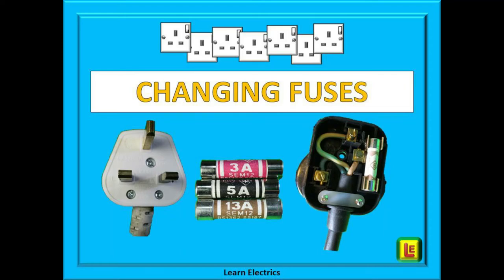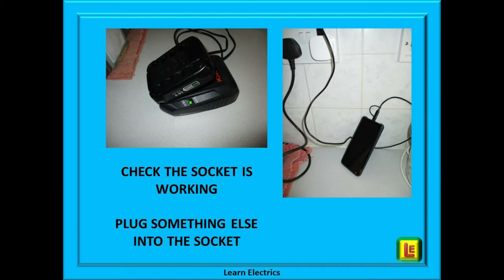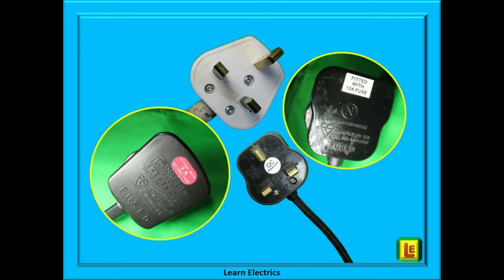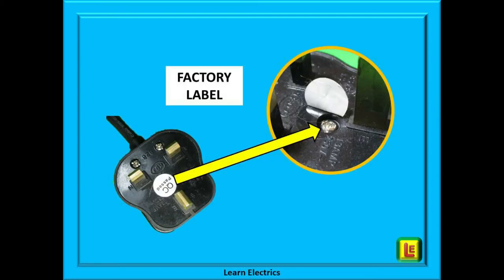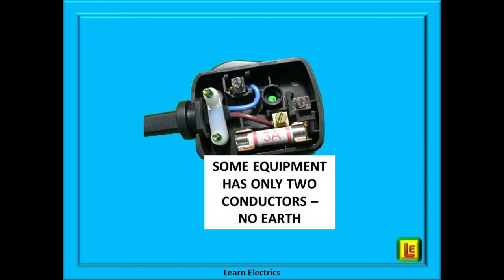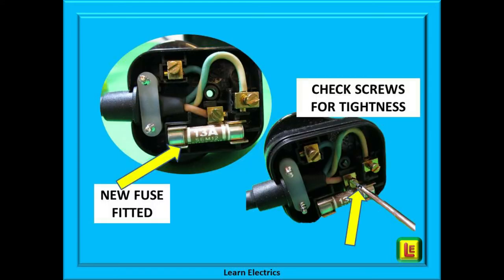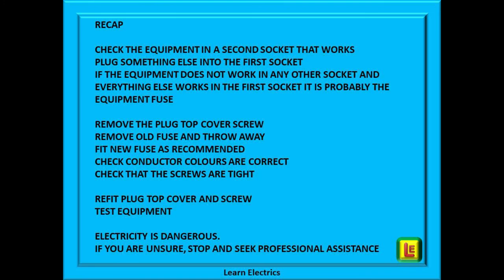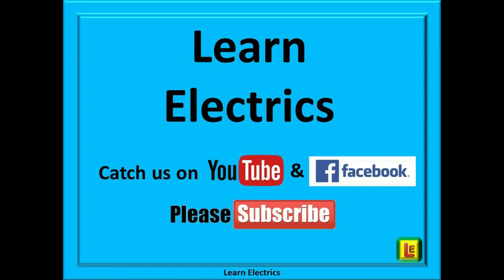CHANGING REPLACING FUSES How to change a Domestic 13 amp plug top fuse and how to do it safely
An easy guide to replacing or changing a fuse in a domestic plug.
This is not a difficult task but must be done safely.
Step by step guidance to determine if the fuse has in fact blown or if the problem is elsewhere.
Every step and safety check explained on how to remove the old fuse, how to fit the new fuse and some essential checks that should always be carried out and choosing the correct replacement
This short instructional video is aimed at householders and DIYers and explains the tools needed, what to do, things to look out for and how to ensure your ongoing safety.
Each step is detailed in this short instructional video